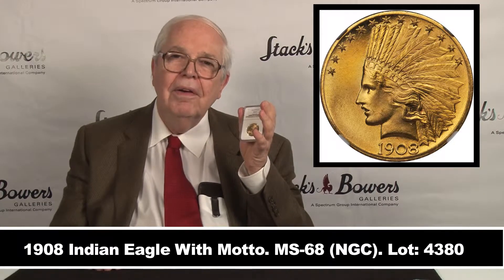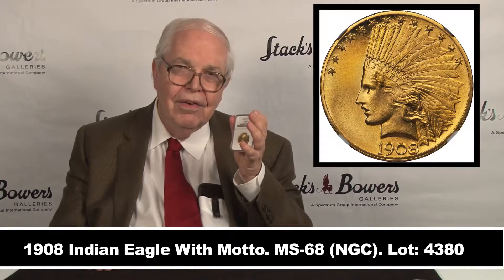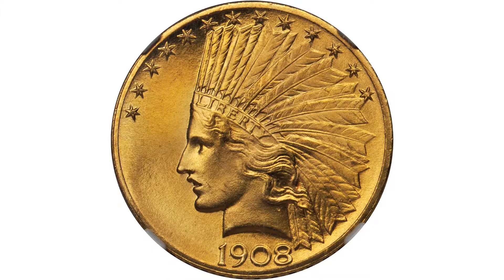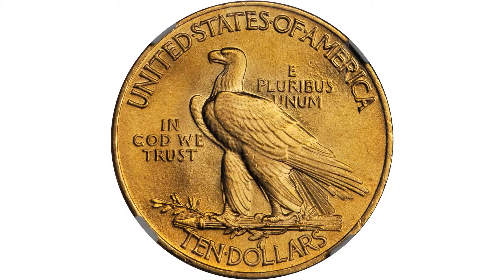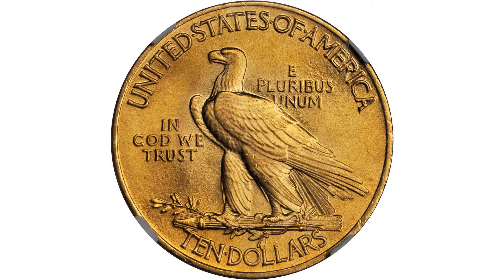Lot: 4380 1908 Indian Eagle With Motto. MS-68 (NGC).